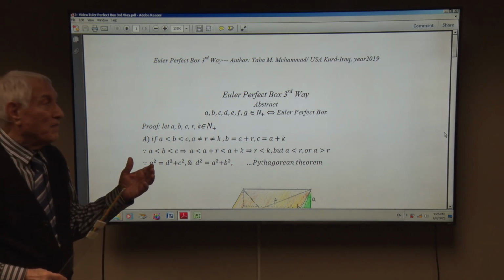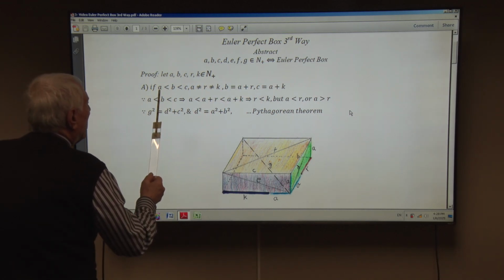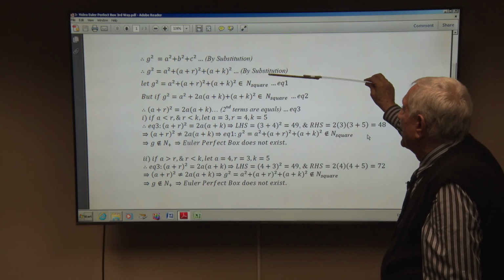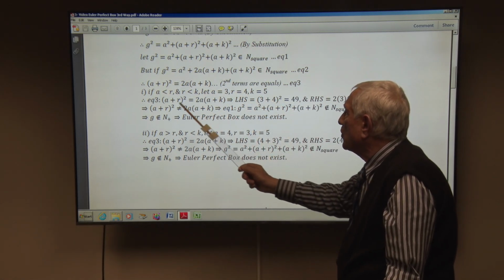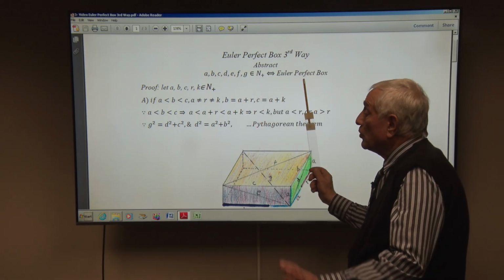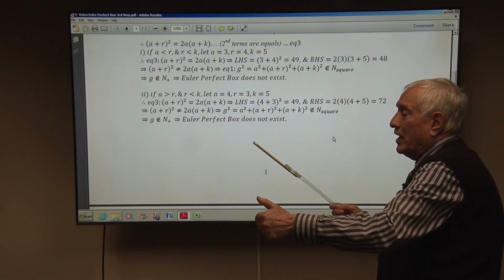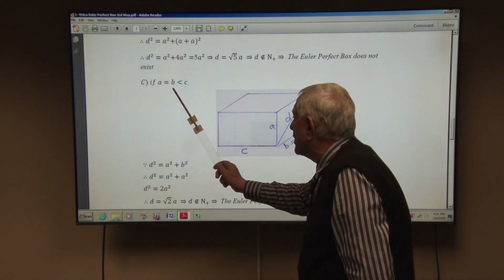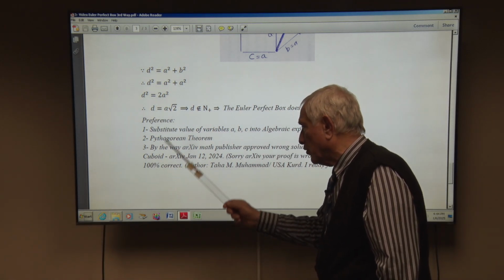Euler Perfect Box ... 3rd Way. By Taha M. Muhammad/ USA Kurd Iraq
Euler Perfect Box 3rd Way
I used easy and unique way to solve this problem. I hope math editors follow my solution and ask for evaluation please. I have a copyright at Library of Congress USA Copyright Office and at Amazon.com. I have IDO copy right international Cambridge University Open Engage/ UK.